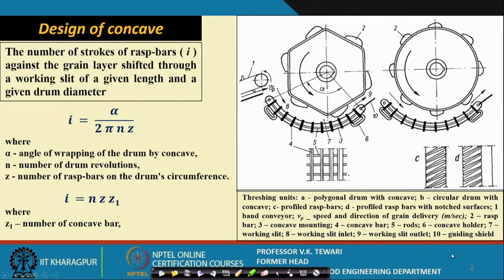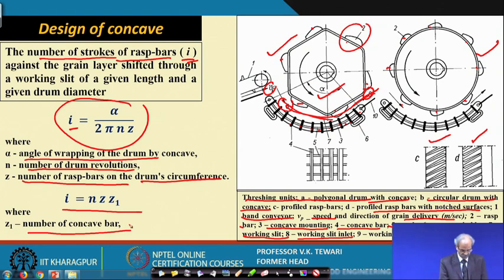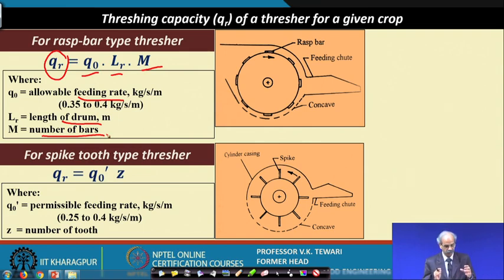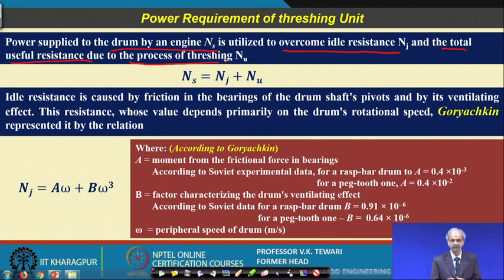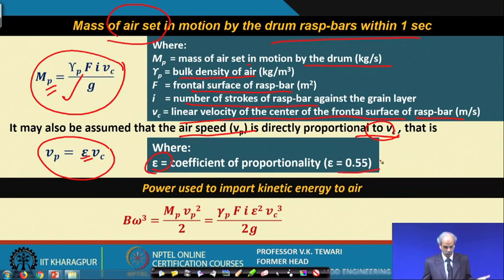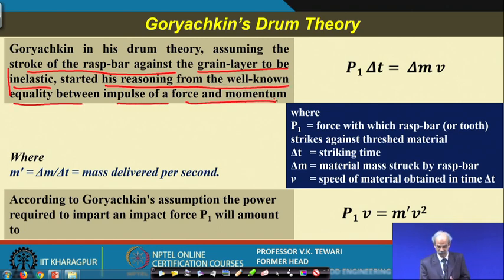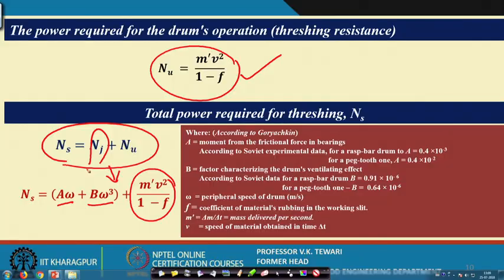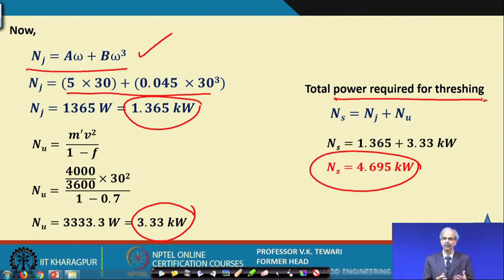Lecture 51: Design of threshing equipment